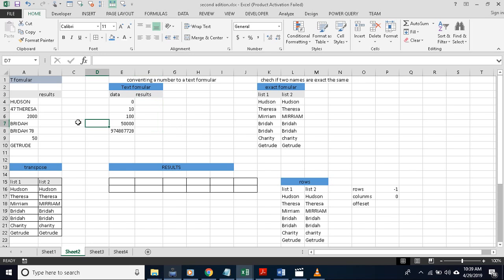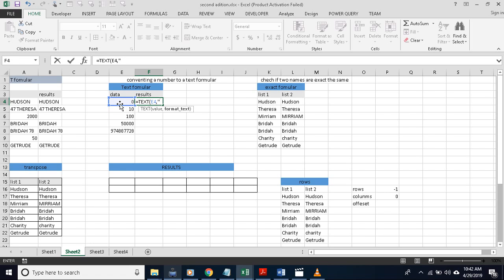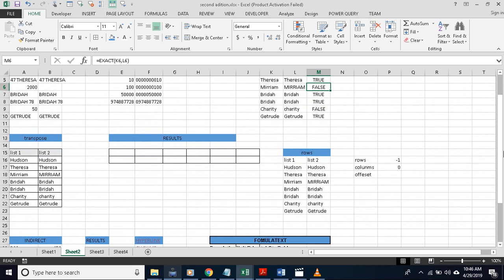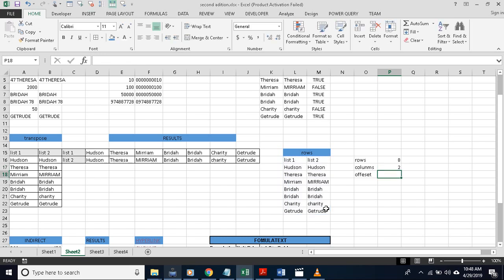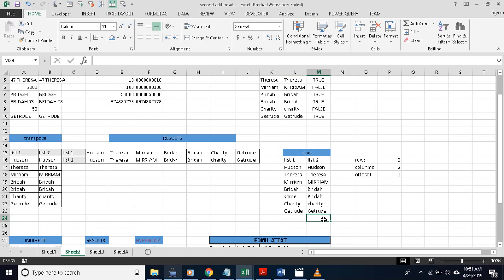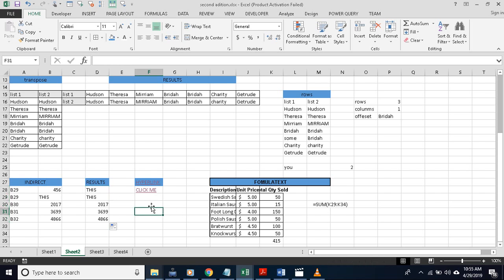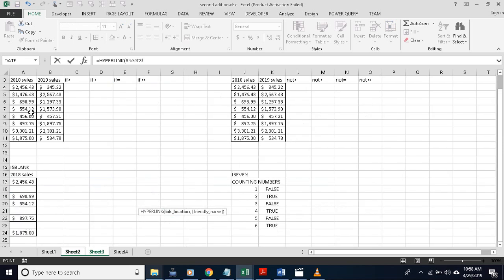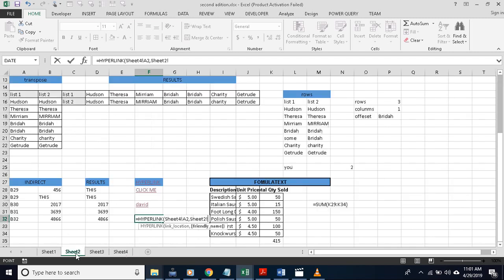EXCEL FOMULASRS 2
These are tips in excel help you build your data analysis skills